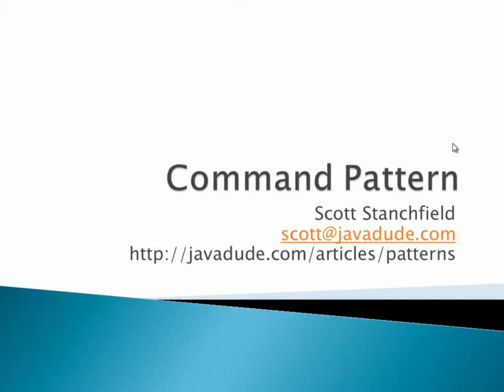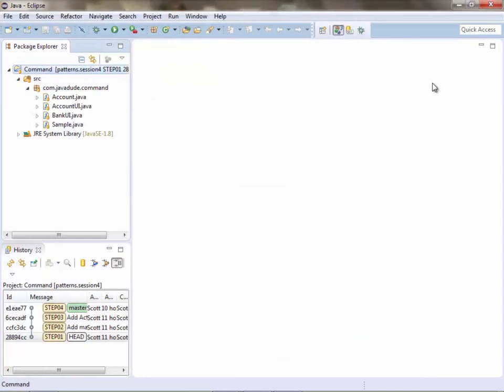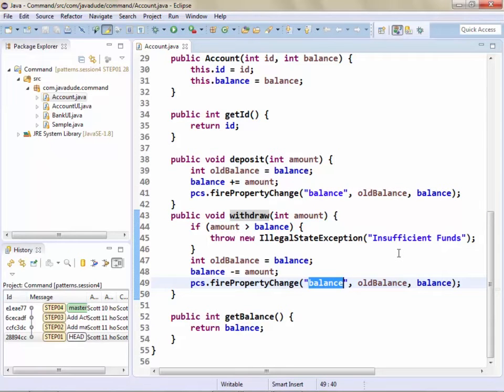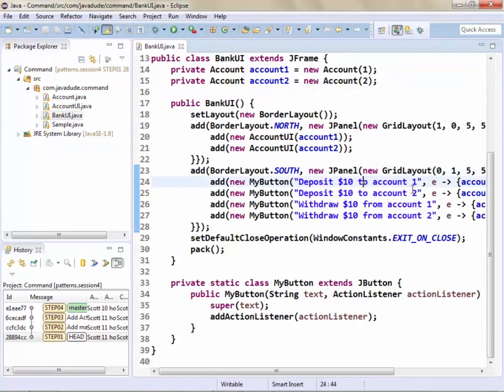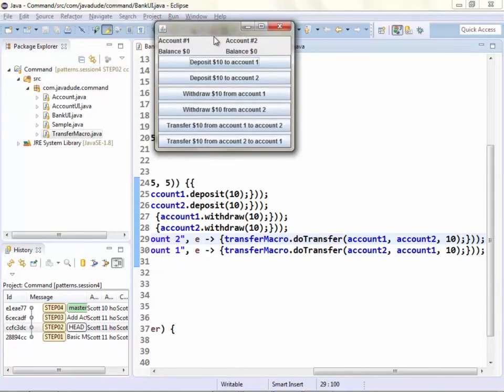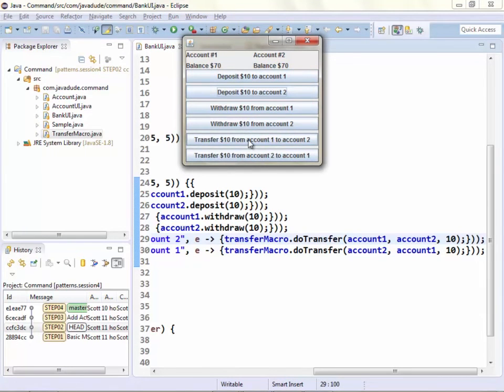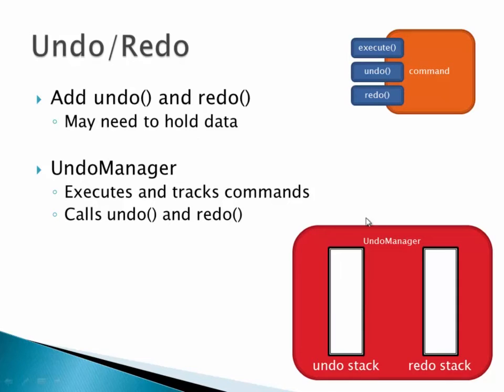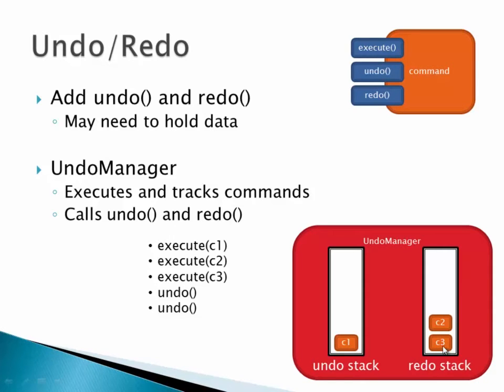Design Patterns Session 4 (Command, Undo/Redo)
Command Pattern, Undo/Redo